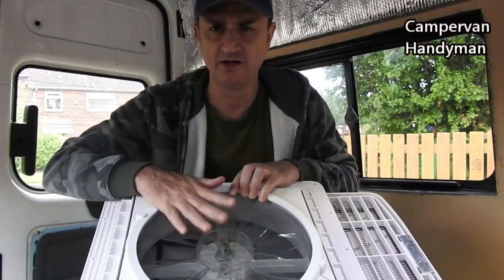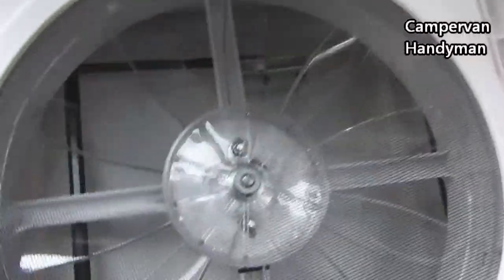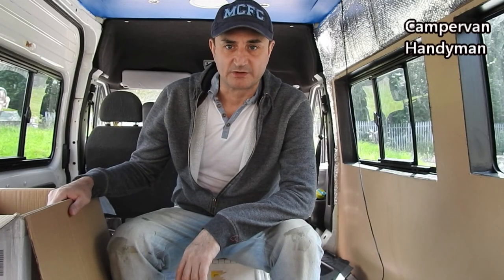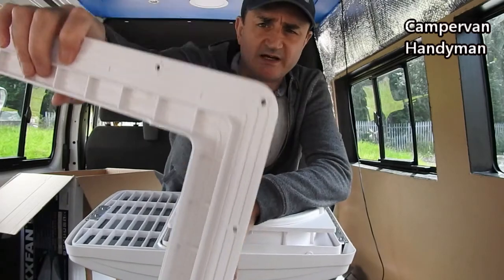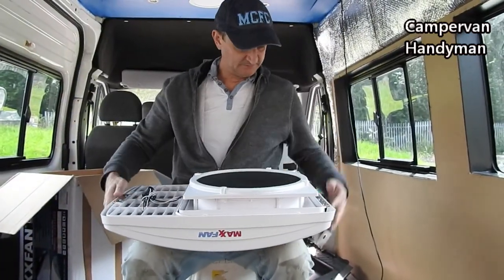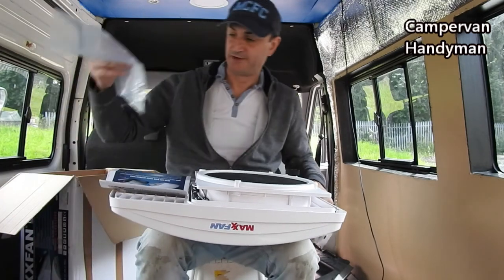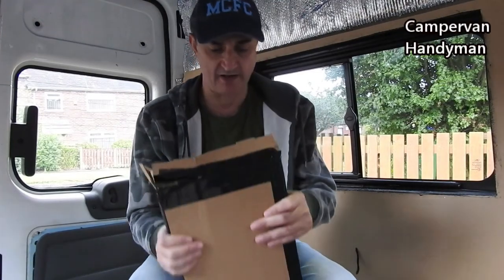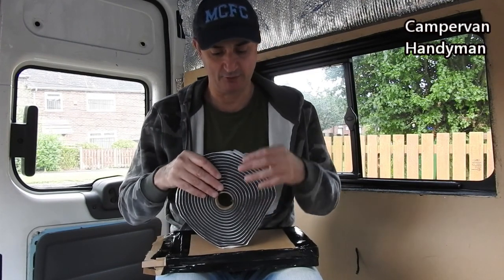032) Unboxing the Maxxfan Deluxe Ceiling Fan + BUTYL Tape Found on Ebay UK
*I HAVE NOT BEEN PAID TO PROMOTE THESE ITEMS*

THE LINKS ARE HERE IN CASE IT IS OF BENEFIT TO YOU AND TO LET YOU KNOW WHERE I BOUGHT THEM FROM:-

*Maxxair Maxxfan Deluxe Roof Vent Fan With Remote Control*

*HIGH PERFORMANCE BUTYL SEALANT TAPE* from: okoustic_uk

In this video:- I unbox the Maxxfan Deluxe Roof Vent Fan and show you what is inside the box ! (obviously hahaha) I also talk about some of it's benefits and my honest 1st impressions.
I also found butyl tape on ebay after a nightmare search for a week !